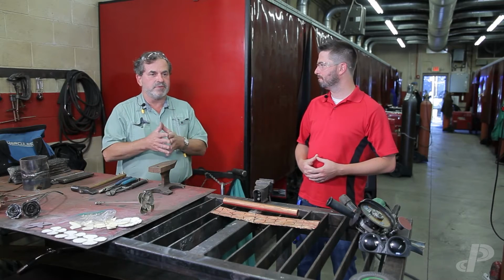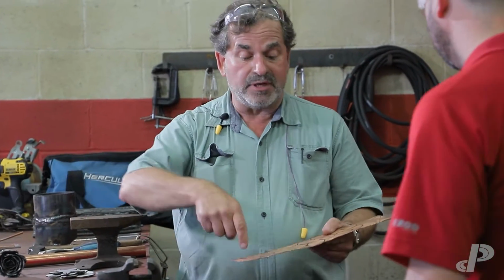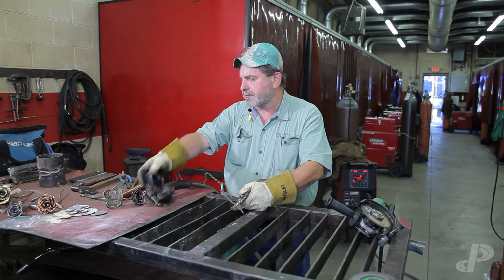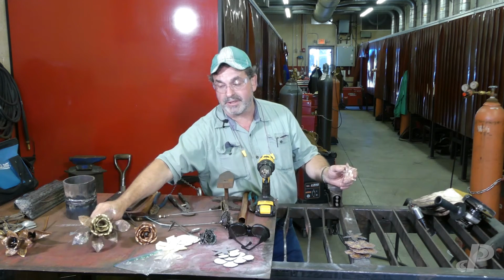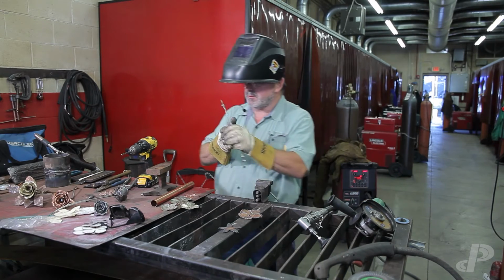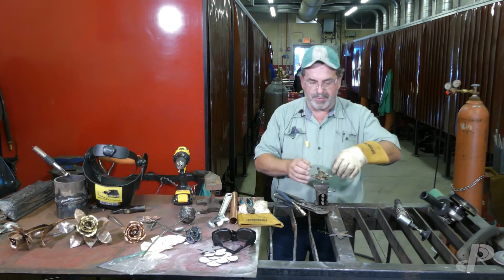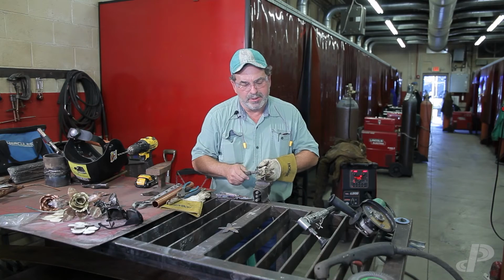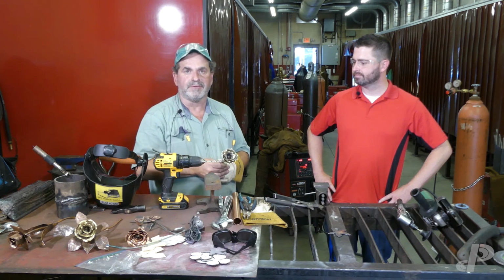Welding Metalwork Demo - Flower Art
Welding Technology instructor Dana Schnorrenberg shows us how he and his students create long-lasting flowers from copper and steel.